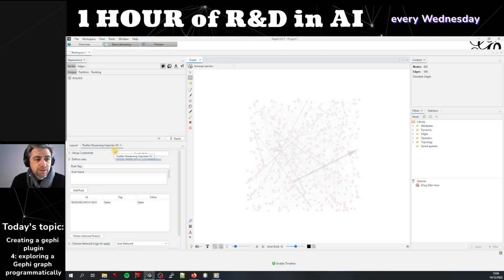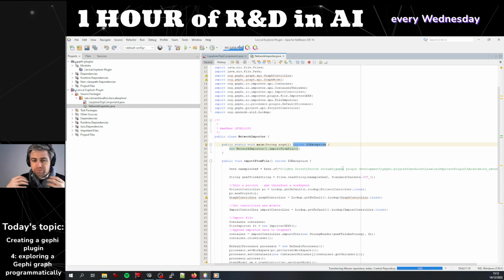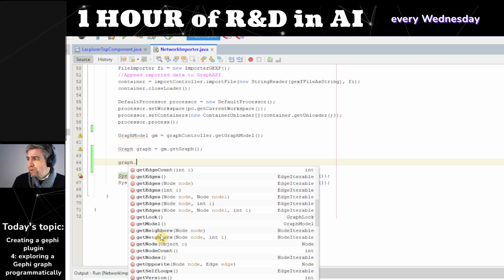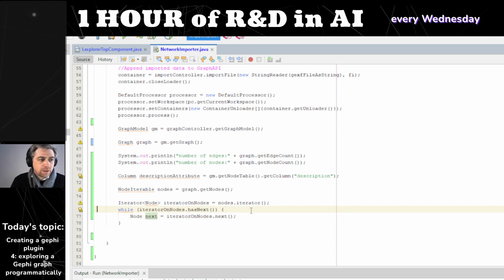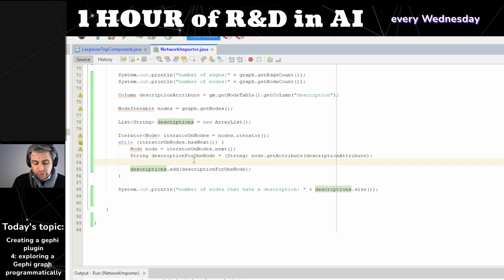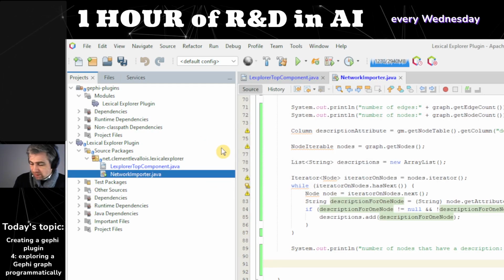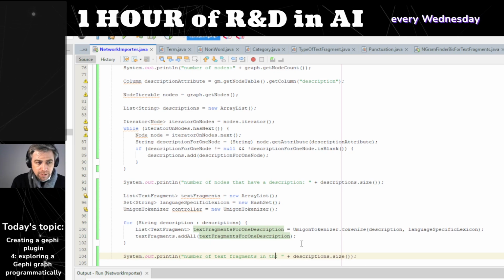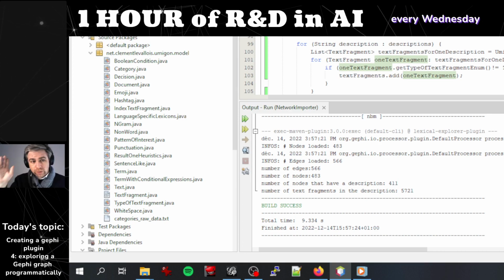Creating a Gephi plugin #4 - collecting textual attributes from the nodes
0:00:00 - prologue
0:04:14 - goals for today
0:05:20 - "Qatar network": the file we will use as a toy example
0:10:08 - opening NetBeans and our coding project
0:13:08 - fixing an issue - unreported IO exception
0:15:24 - opening and importing the Qatar network
0:17:46 - explaining how to use a "Graph Model" and a "Graph" programmatically
0:23:20 - working with attributes in Gephi: they are called "Columns"
0:27:17 - iterating / looping through the nodes of the graph to extract their description
0:38:08 - BONUS: the shortcut to format your code super easily in NetBeans
0:41:25 - *tokenizing* the textual information from the descriptions we just extracted
0:59:55 - almost one hour has elpased: time for the conclusion